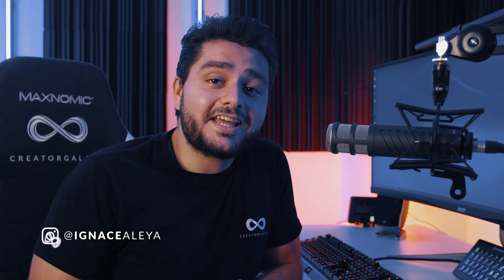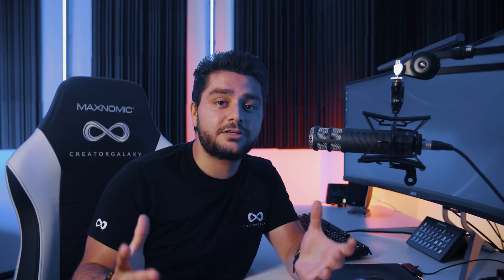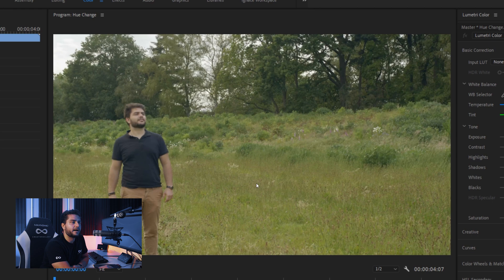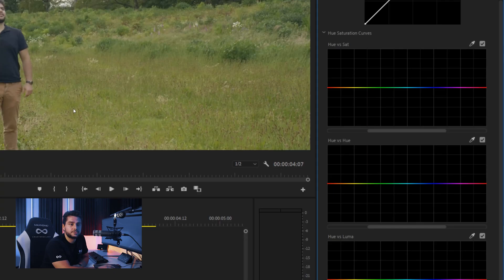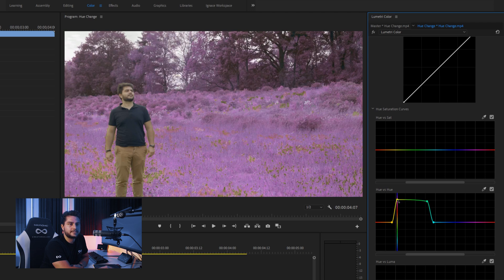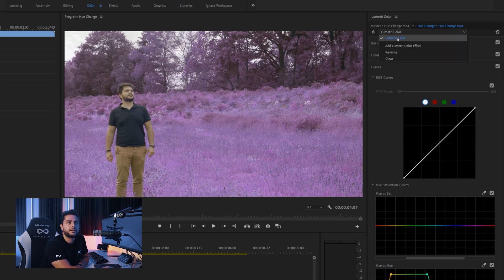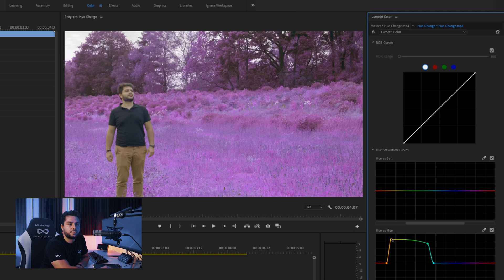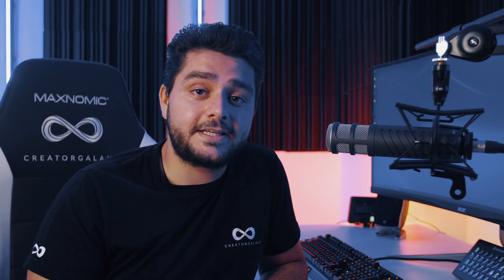Isolate and Change Color in Premiere Pro with Ignace Aleya | Adobe Creative Cloud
Join VFX Creator Ignace Aleya for the latest video in our 4-Part Essential Workflows tutorial series in Premiere Pro and After Effects. Learn how to quickly isolate and adjust colors using the Lumetri Color Panel in Premiere Pro.